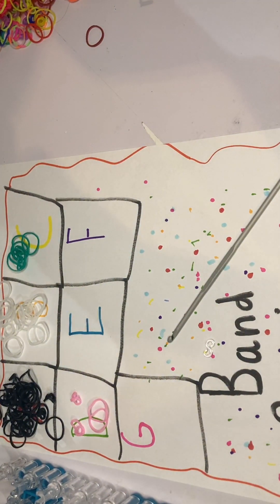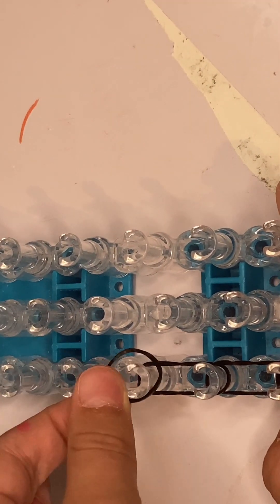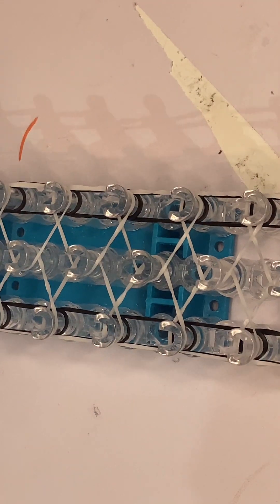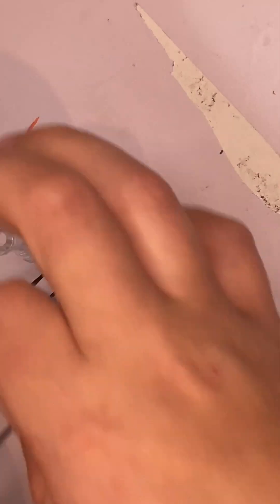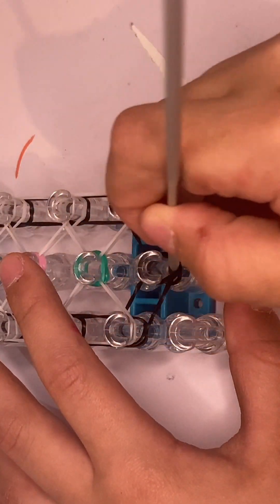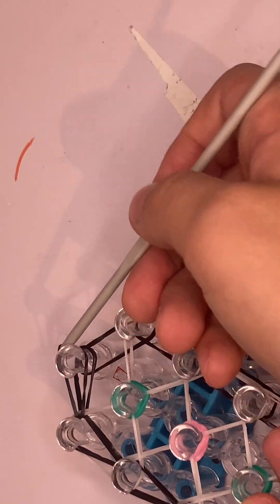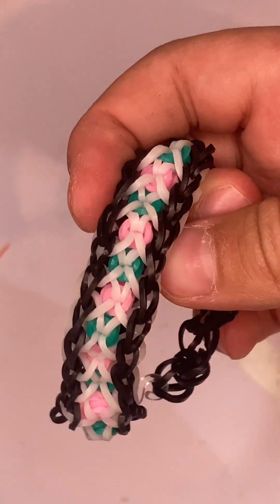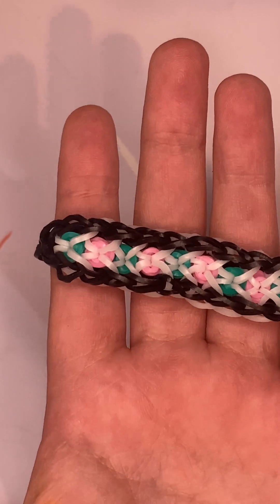Confetti Criss-Cross Bracelet Tutorial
hi guys, in this video i will show how to make a Confetti Criss Cross Bracelet with loom bands!